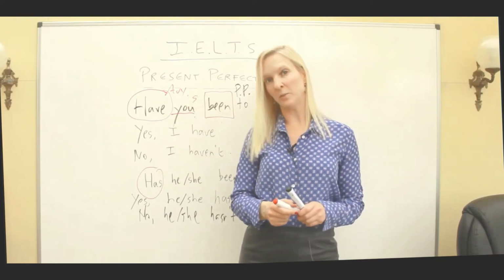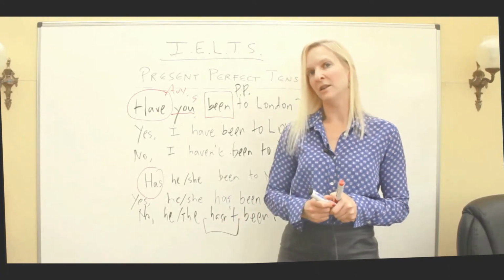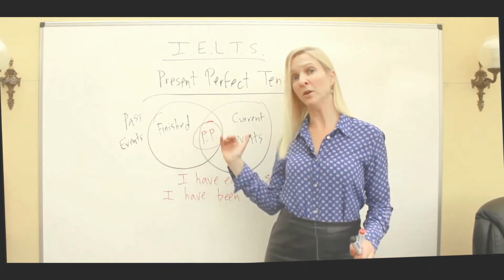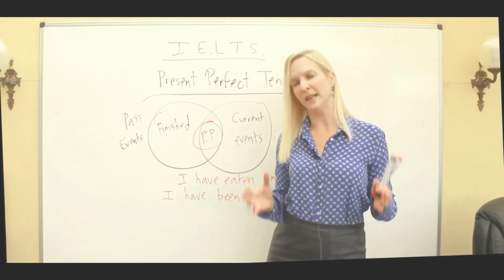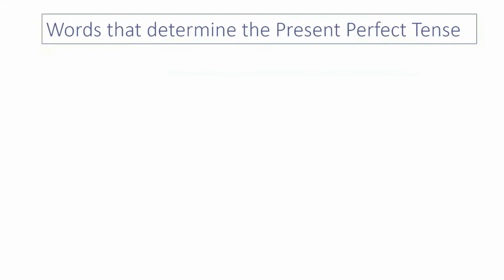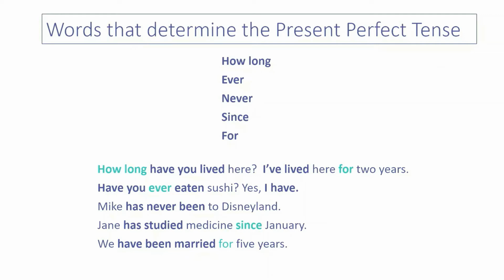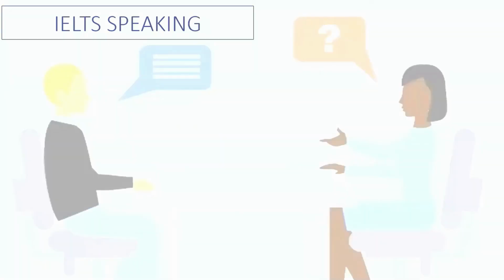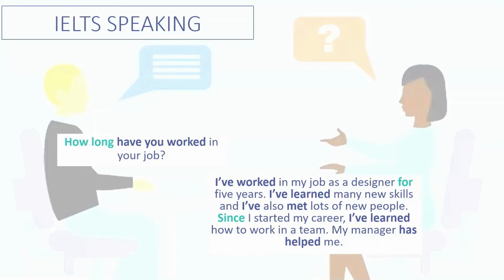Using the Present Perfect Tense with IELTS ENGLISH GURUS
IELTS ENGLISH GURUS helps you to prepare and improve your grammar for the IELTS exam and other English goals.